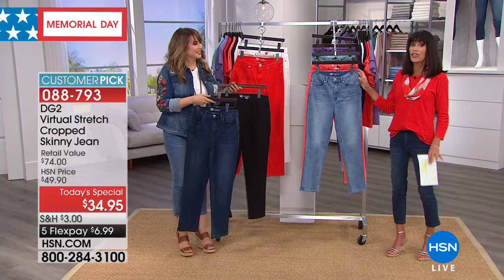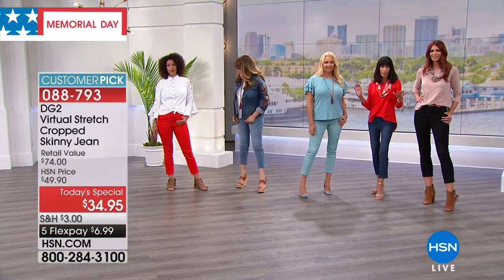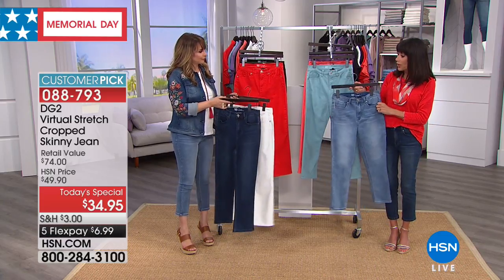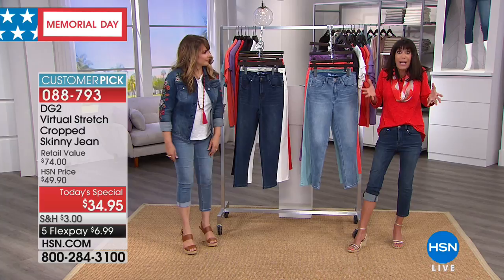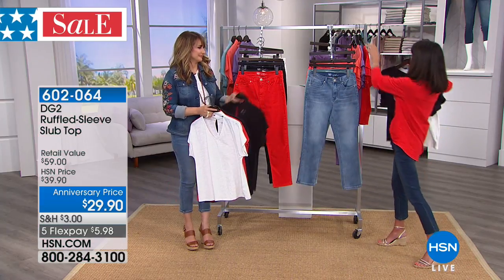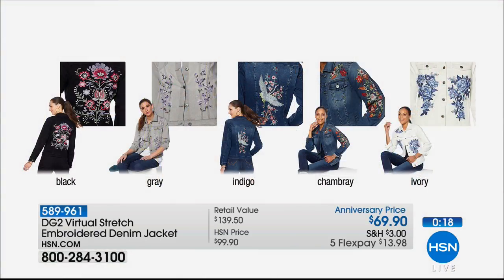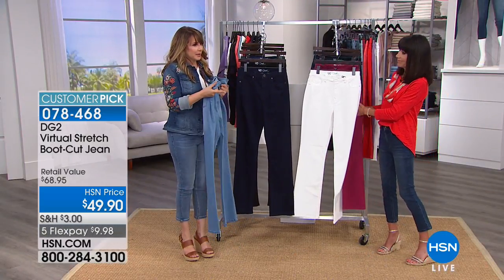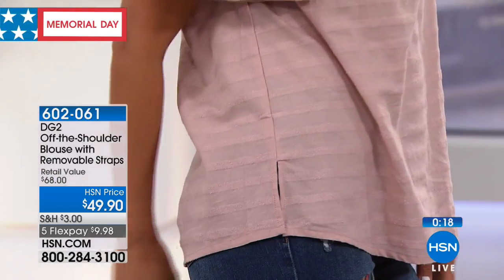HSN | Diane Gilman Fashions Anniversary 05.26.2018 - 10 AM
A coordinated collection showcasing modern fashion with a classic comfort that flatters any figure. Build a versatile wardrobe beginning with the signature jeans and pair with the flattering fashions offered in beautiful new prints and vivid colors.